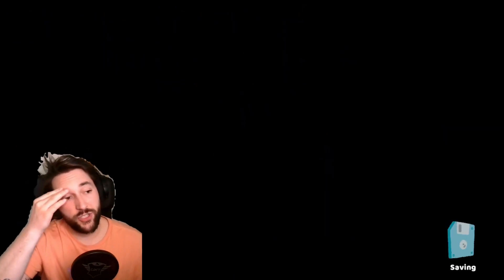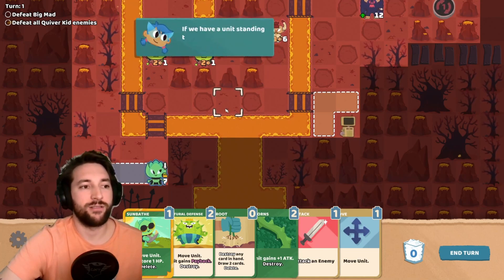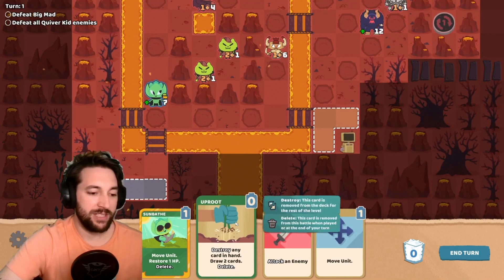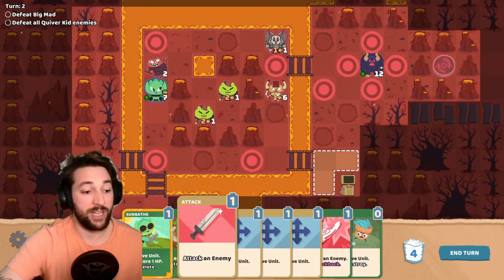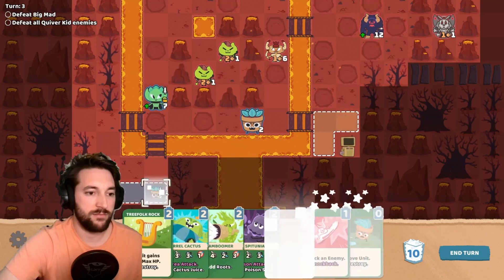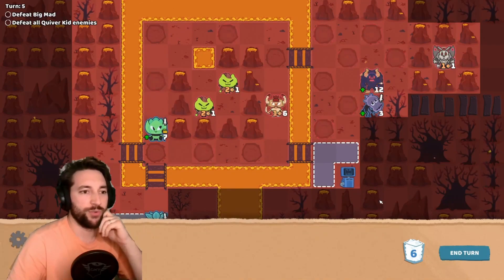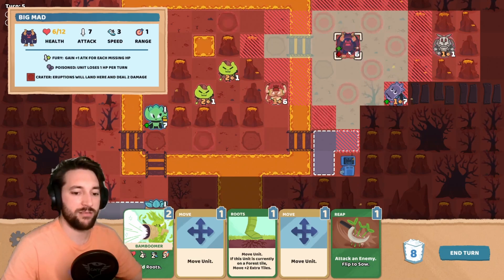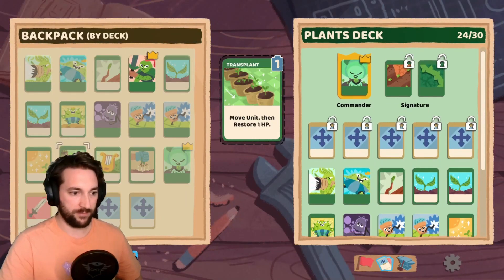BIG MAD gets big mad ~FLOPPY KNIGHTS~ Let's Play Part 2